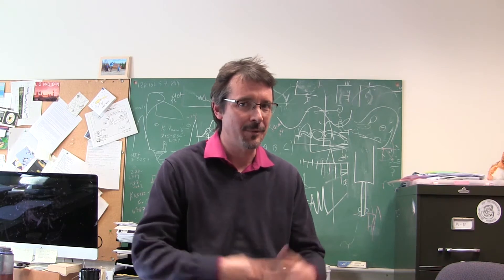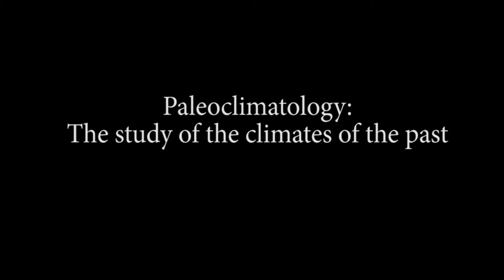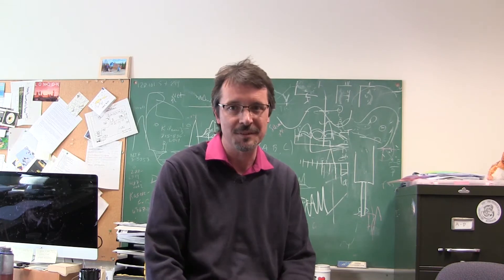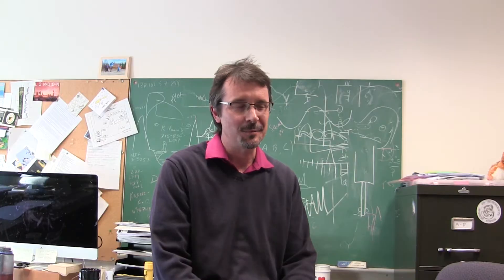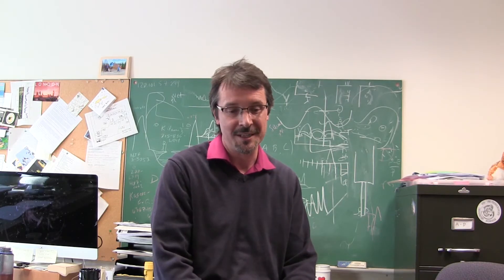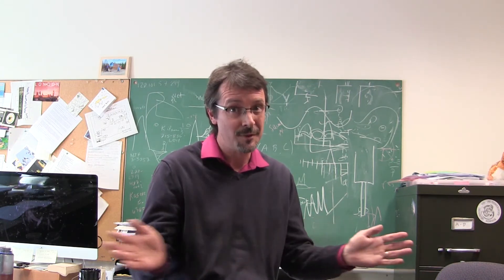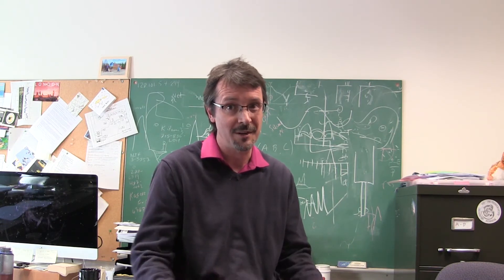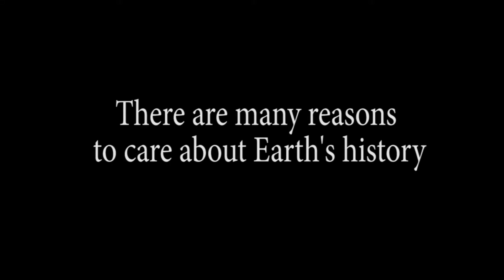What is a Paleoclimate Record, and Why Should You Care?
Paleoclimatologists collect all sorts of deposits from the Earth's surface in order to tell how the planet's climate has varied in the past. Associate Professor Jim Russell explains more about the science, and why it's important to understand in the context of climate change today.